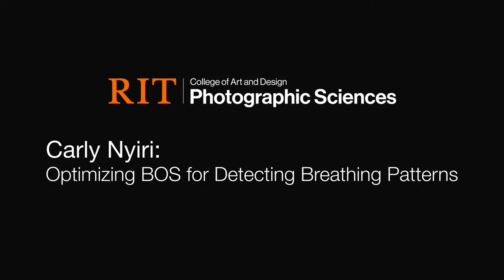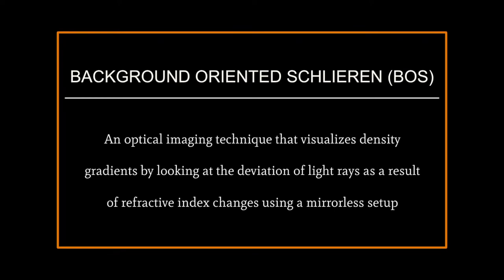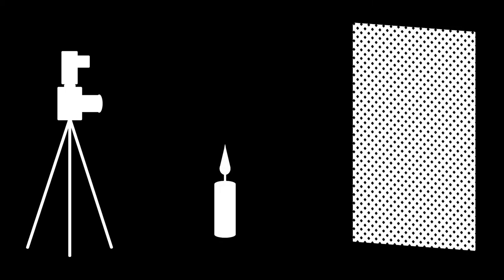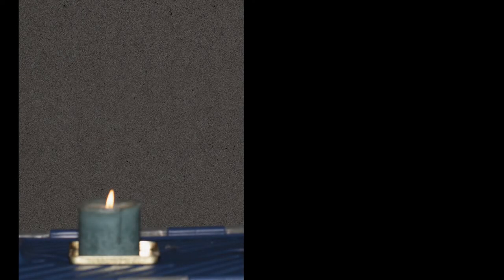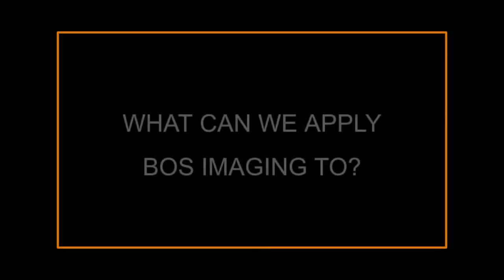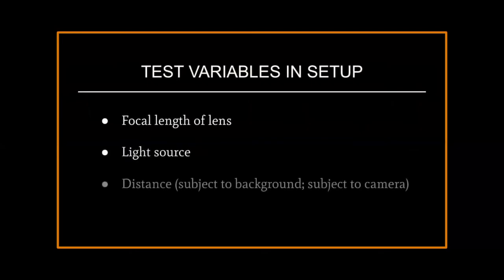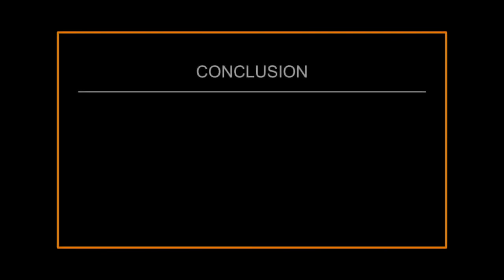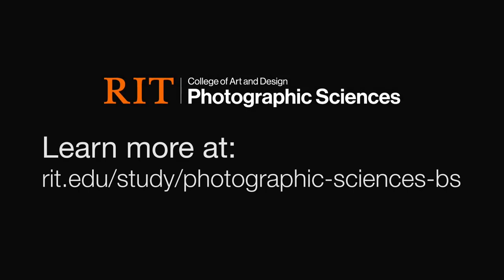RIT Photographic Sciences Capstone Research - Carly Nyiri